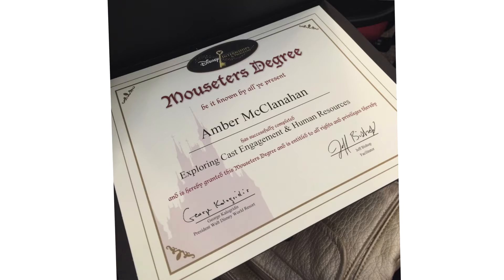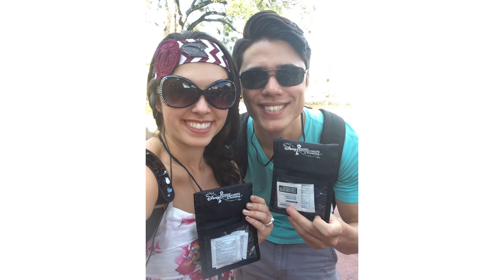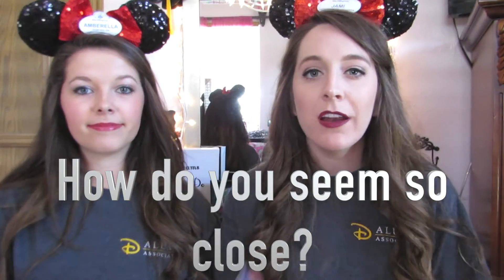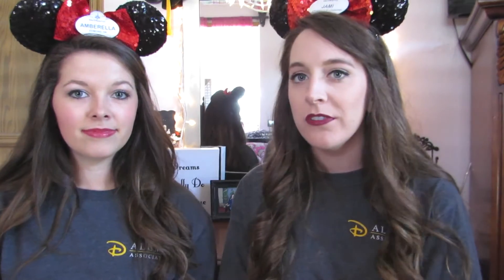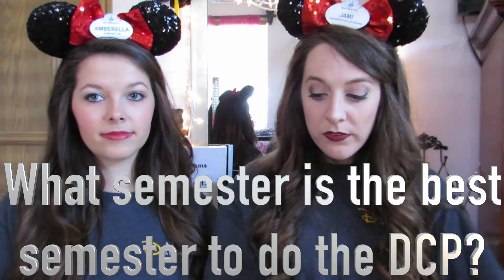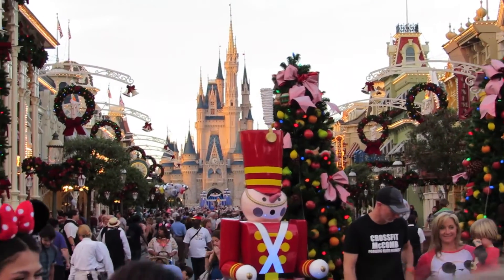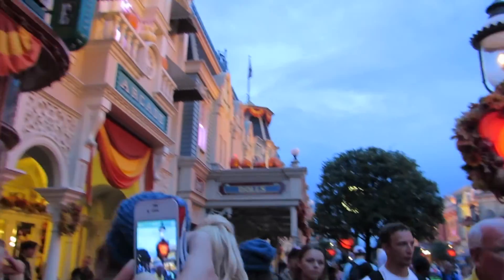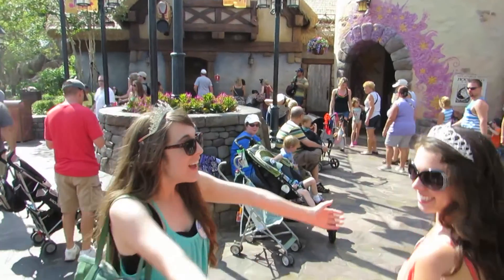Q&A Part 1! :Disney College Program